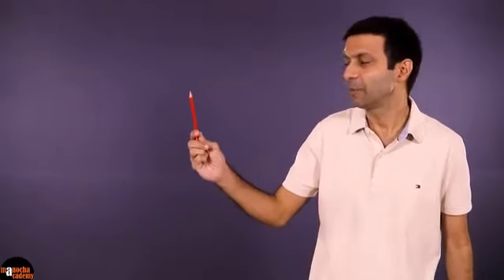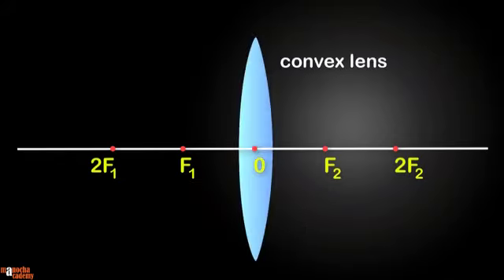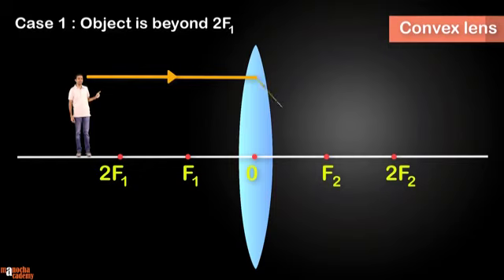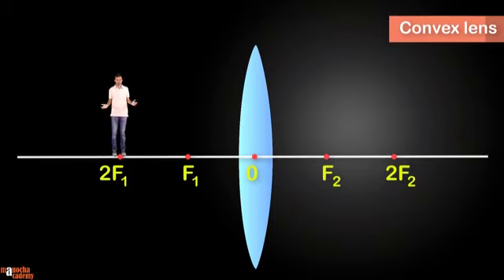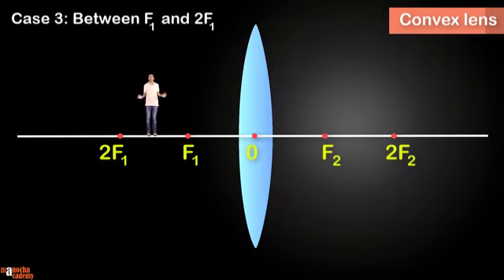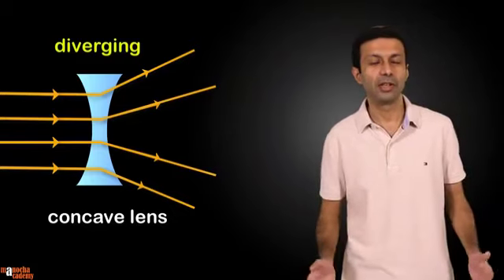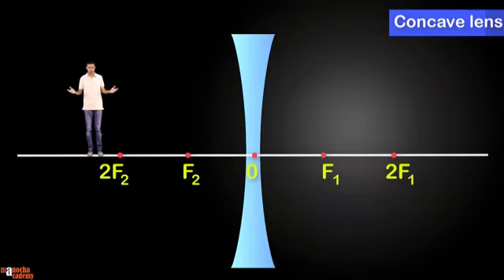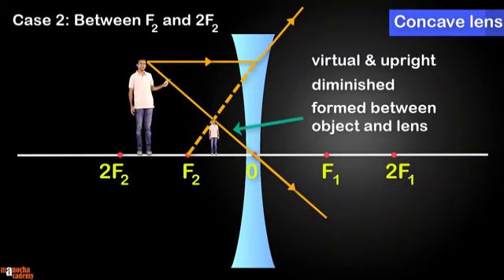7 April 2020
F.3 Physics Ch. Light English version ( Abdihakin Muhumed Hassan) GSS